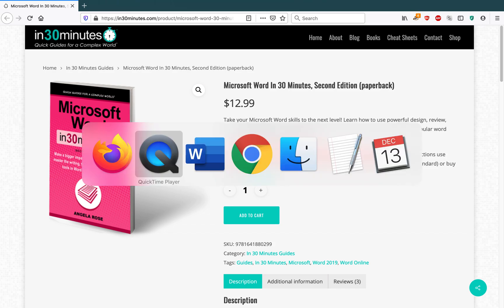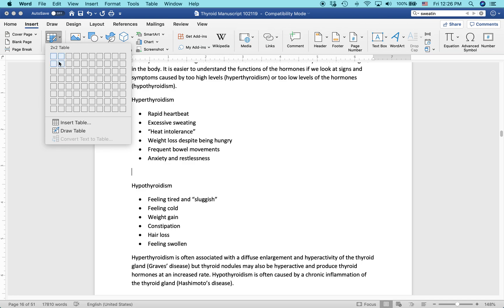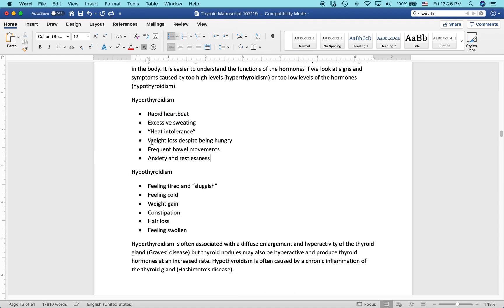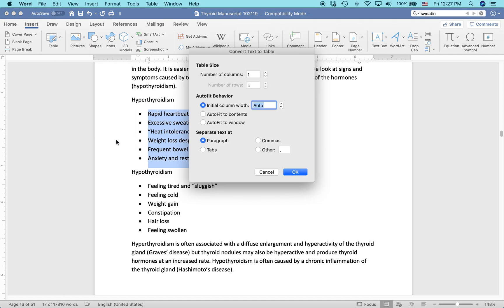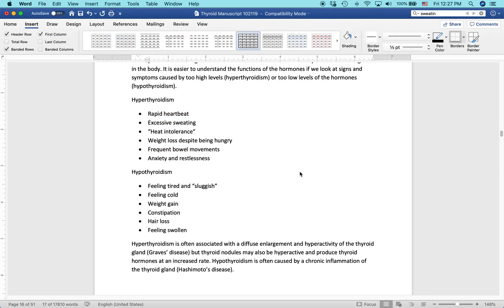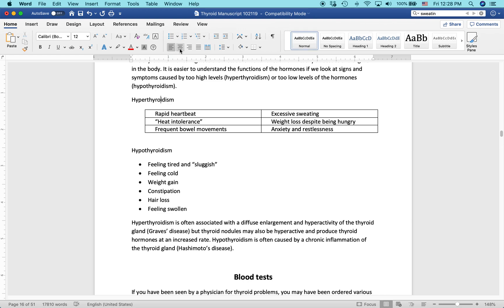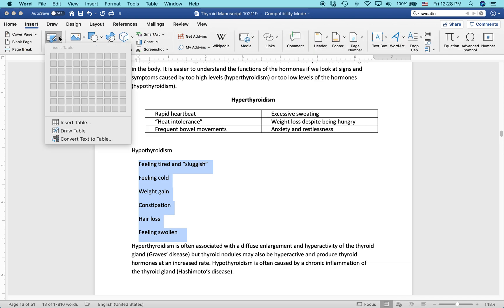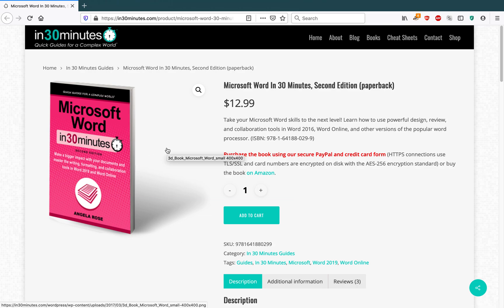Create a table out of bulleted text in Microsoft Word for Windows or macOS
A three-minute explanation of how to create a table from existing text, such as a bulleted list. This lesson works for Word 2019 for Windows or Word 2019 for macOS. Narrator Ian Lamont is the publisher of IN 30 MINUTES guides, including MICROSOFT WORD IN 30 MINUTES and the WORD 2019 REFERENCE AND CHEAT SHEET.